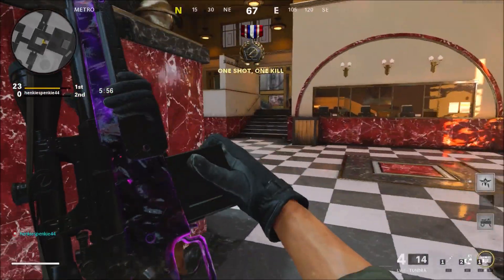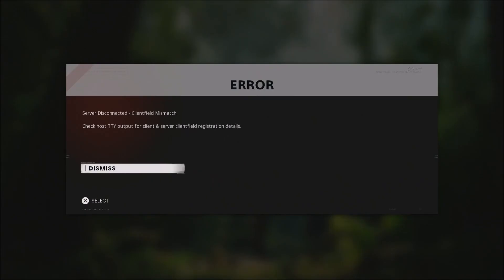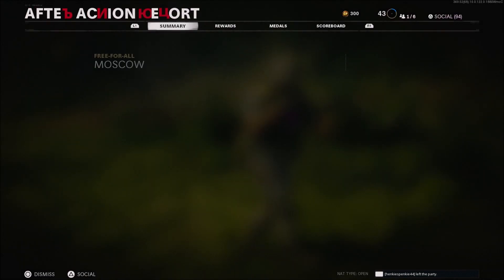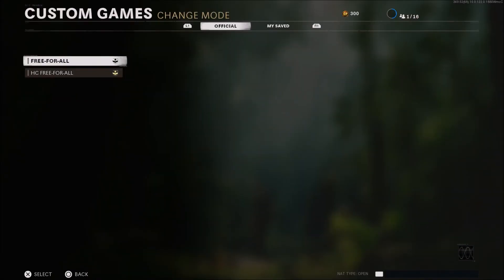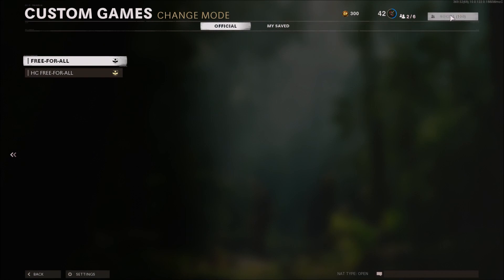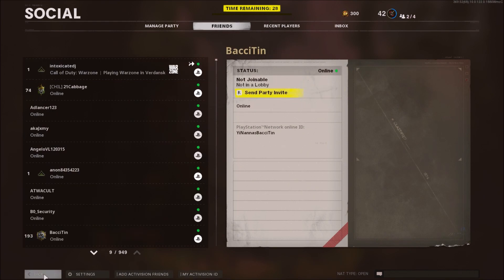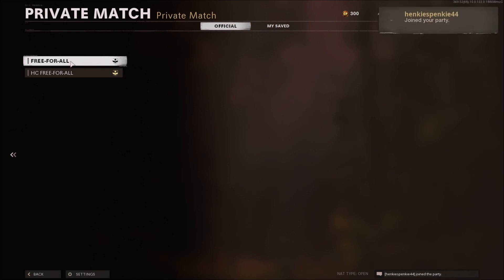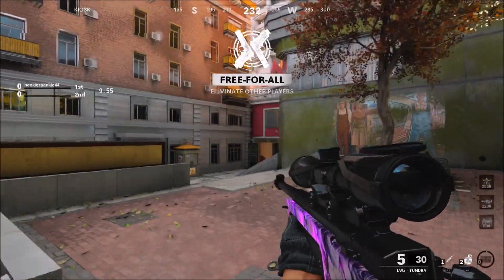Cold War Glitches: TRUE LOCKED XP LOBBY GLITCH! UNLOCK CAMOS, XP, & CHALLENGES! EVERYTHING STICKS!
Xbox Gamertag: vicuna2002
Playstation ID : vicuna2002